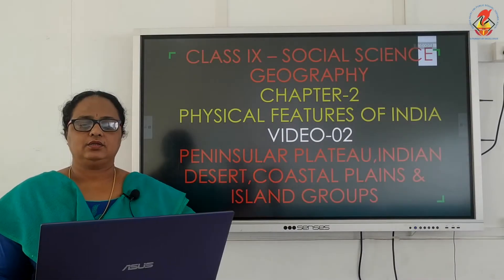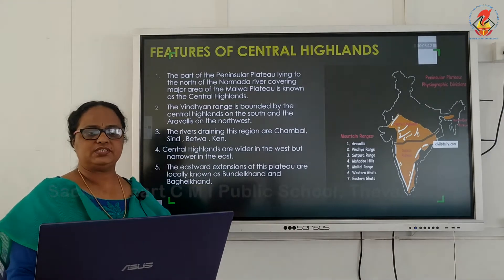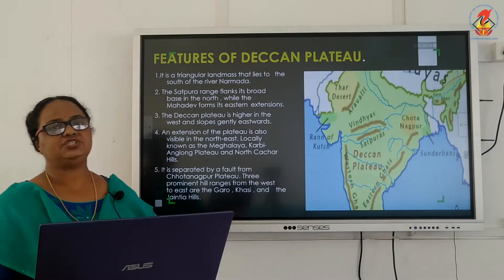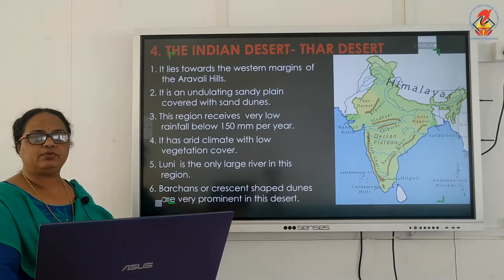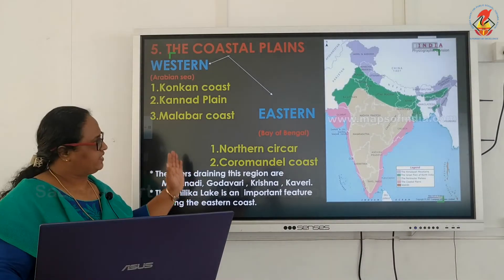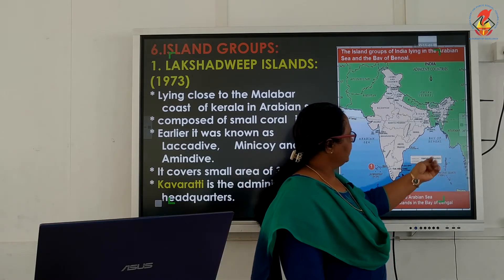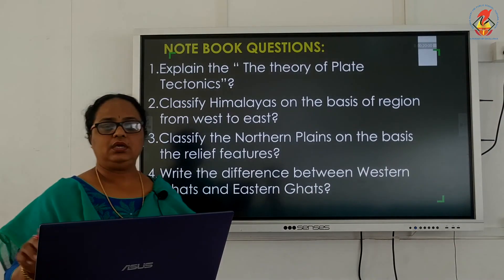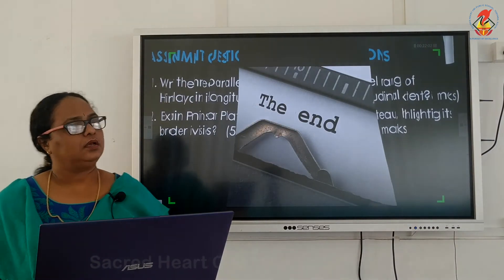Soc09 Geography Chapter 02 Physical Features of India Video 02 Peninsular plateau ,indian